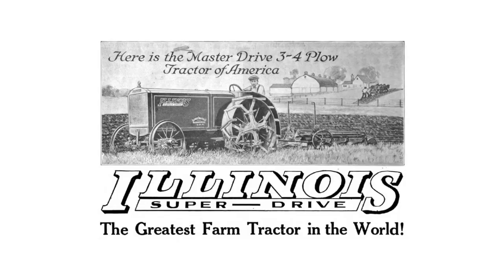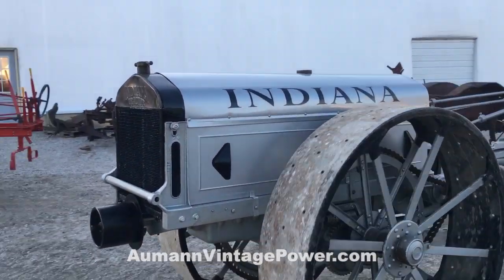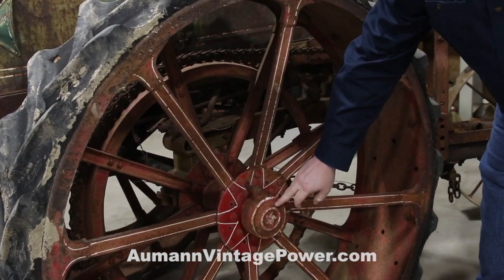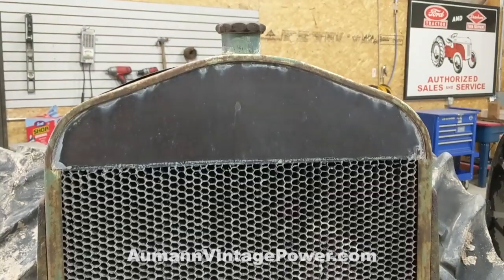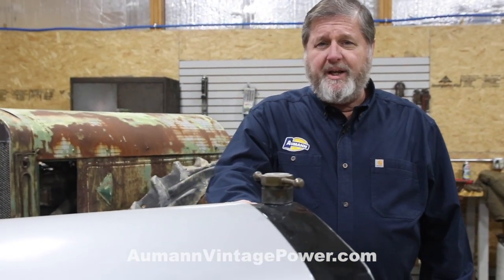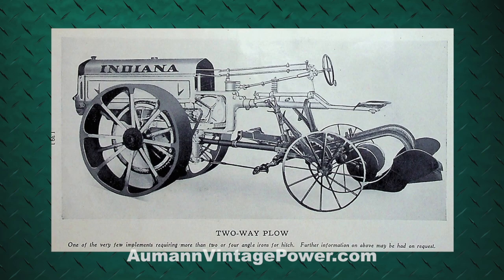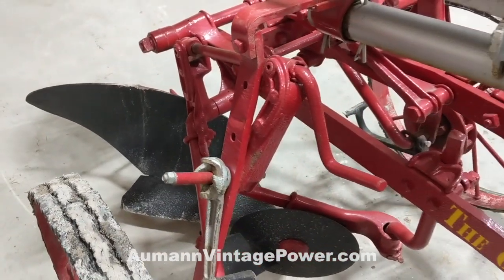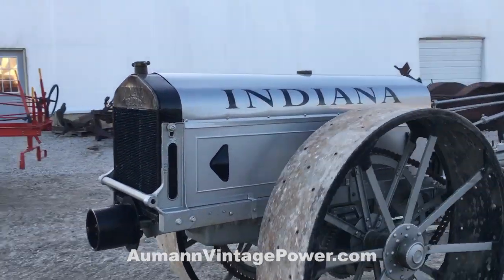What's An Indiana Tractor? - See 3 Great Examples On The 2020 Pre-30 Auction On June 12 & 13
Do you know the story of the Indiana Tractor? All three of these models sell on the Aumann Vintage Power 2020 Annual Pre-'30 Auction on June 13, 2020. to learn more.

The Indiana Silo & Tractor Company started out as the Star Tractor Company of Findlay, Ohio. The Star tractor was introduced in 1917 as an articulated with a planetary transmission and LeRoy engine that could do 5 horsepower on the drawbar and 10 horsepower on the belt. In 1919 the company was purchased by the Indiana Silo & Tractor Company and production was moved to Anderson, Indiana. Few changes were made and the tractor was rebranded as the “Indiana”. The tractor became popular for its light-wieght, easy to use design that was capable of using a variety for farm implements including existing horse drawn implements. By 1924 Indiana Silo had stopped production on the tractor.

Three Indiana Tractors are showcased in this video. The first is a relatively un-restored Indiana Tractor and fairly early after the purchase of the Star Company as it still has a star on the hubcap. This tractor has a LeRoy engine that can do 11 horsepower on the belt and 5 horsepower on the drawbar.

The second is a restored Indiana probably dated about the same time or a few years newer than the unrestored model. The lugs have been removed and rubber added to the wheels for parading. This tractor has a rare Oliver one row plow that was designed specifically for the Indiana tractor. It has the same LeRoy engine that can do 11 horsepower on the belt and 5 horsepower on the drawbar.

The third is a restored Orchard Model. This tractor is late in production with no star on the hubcaps, and raised lettering on the radiator. It probably dates around 1922 to 1924. The tractor sits lower than the other models to clear under the trees in the Orchard. It has the same LeRoy motor and is capable of 11 horsepower on the belt and 5 horsepower on the drawbar.

Brought to you in part by Aumann Vintage Power. today to see upcoming tractors auctions and see auction prices!